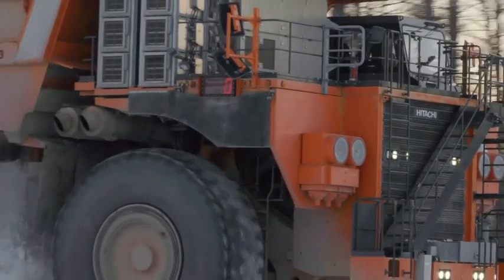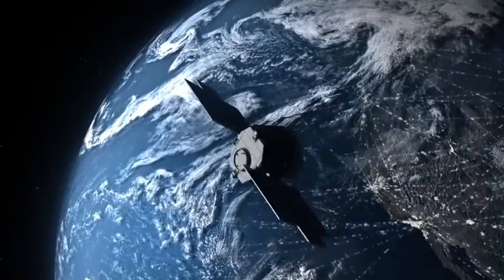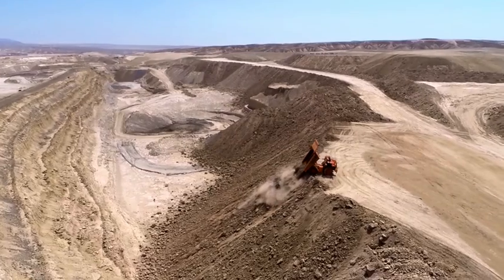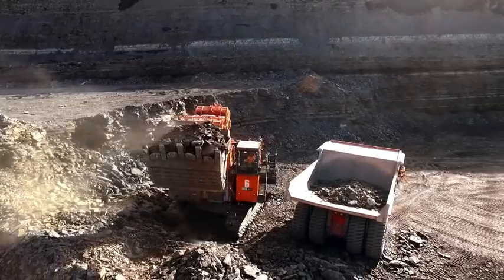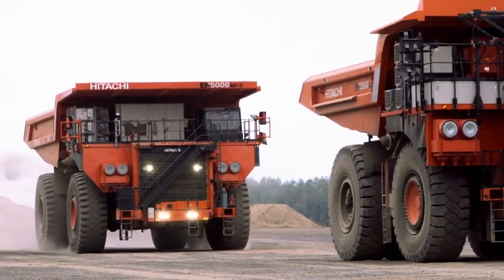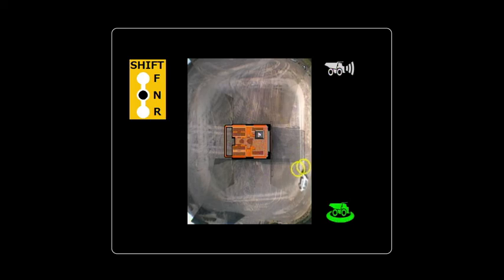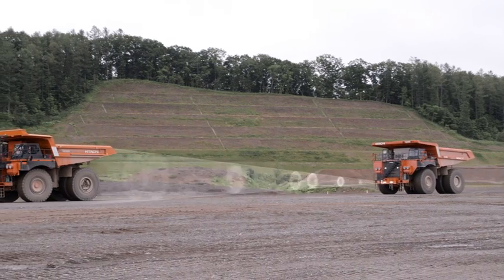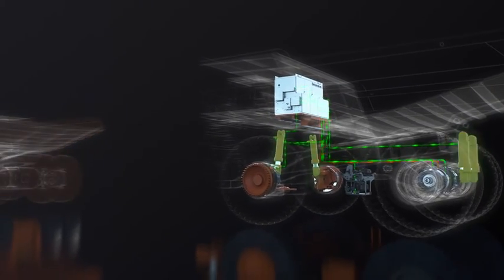Hitachi Aerial Angle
Aerial Angle provides mines site increase level of visibility, awareness, and confidence.
Aerial Angle EX provides operator continuous real-time built-in view around mining machines the system enables images taking 4 cameras mount from the front rear left and right side of excavator or mechanical drive to be synchronized on shown in seven inches aerial angle monitor and allows operator to manually select range of camera views.